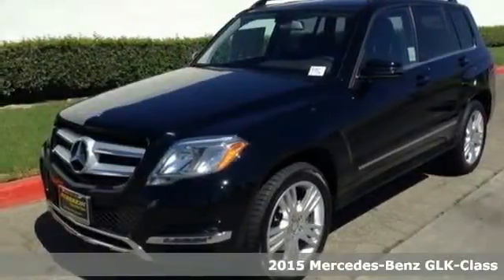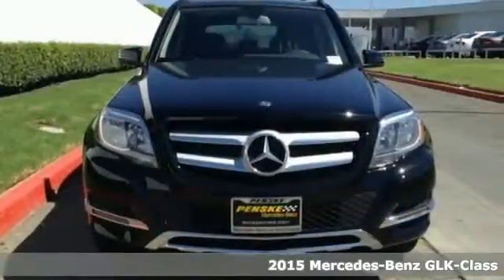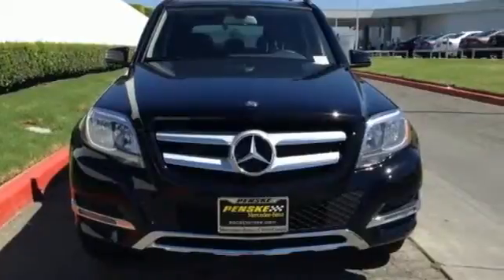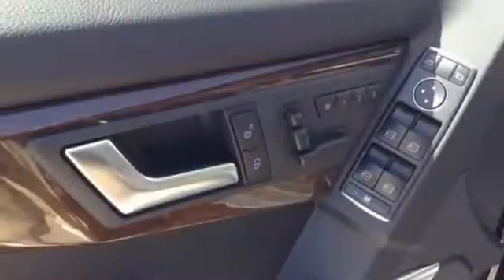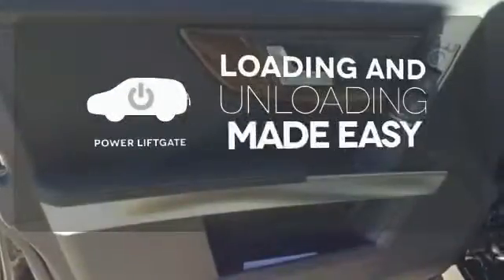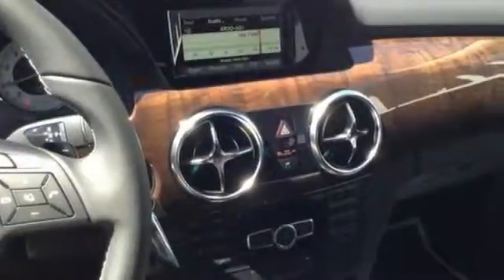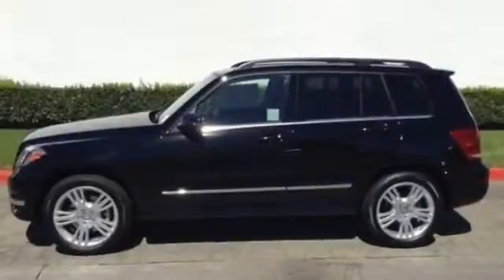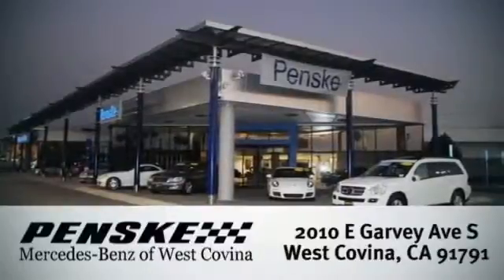2015 Mercedes Benz GLK Class West Covina CA El Monte, CA FG340437 360p